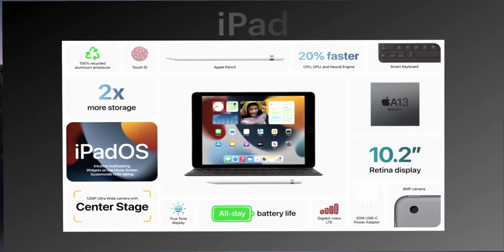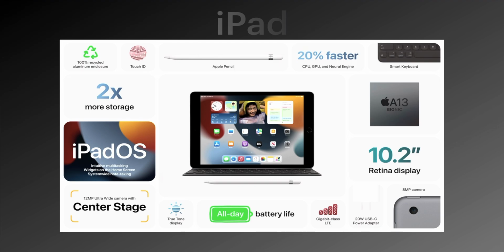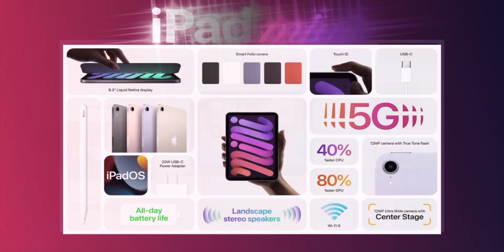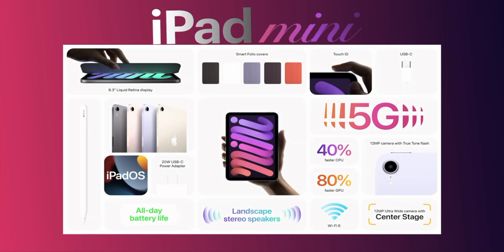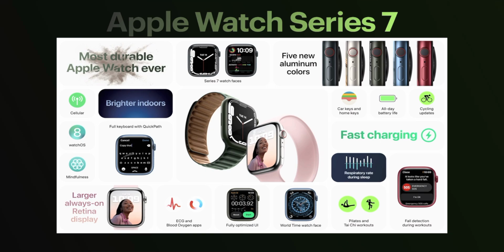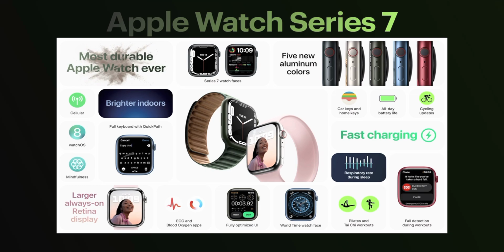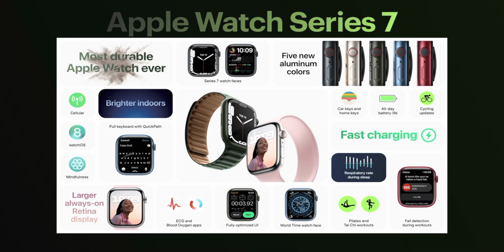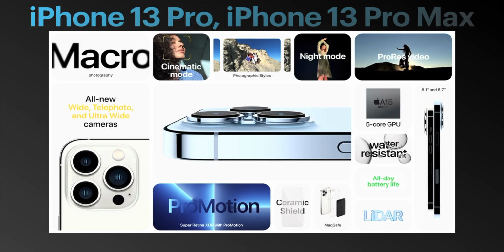Apple 2021 Septeber Event Recap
(00:00) - Introduction
 (00:50) - iPad
 (02:30) - iPad mini
 (04:31) - Apple Watch Series 7
 (07:57) - iPhone 13 mini, iPhone 13
 (11:47) - iPhone 13 Pro, iPhone 13 Pro Max
 (13:07) - Outro